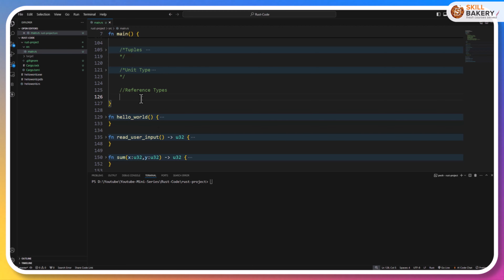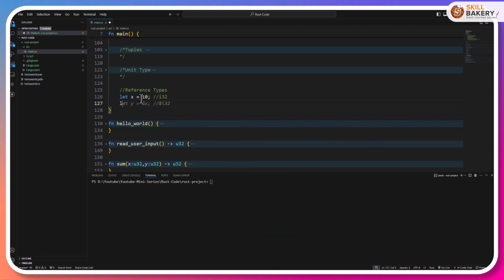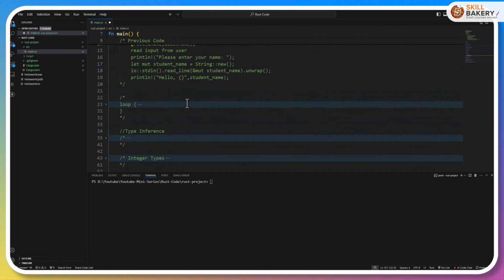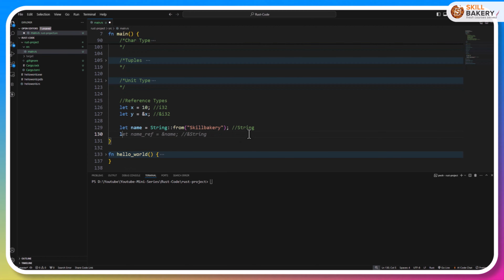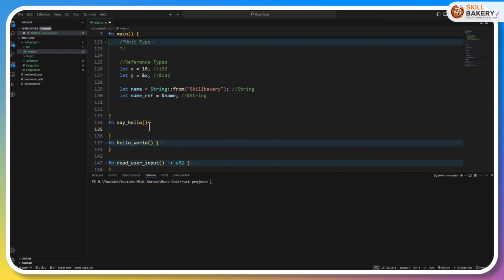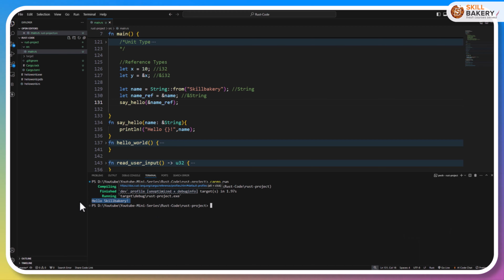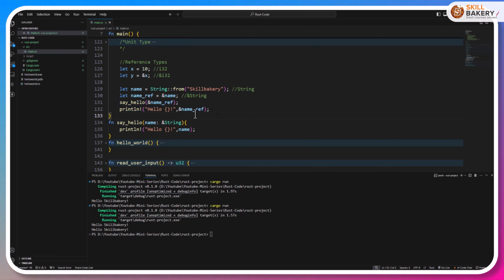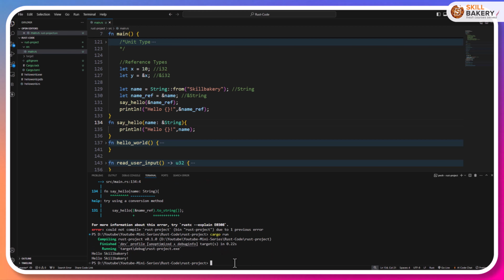Developers : 23-Understanding Reference Types in Rust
📦 Understanding Reference Types in Rust 📦

In Rust, reference types allow you to borrow values without taking ownership. References are created using the & symbol, and they can be either mutable or immutable. Immutable references (&T) allow read-only access to data, while mutable references (&mut T) enable modifications. Rust ensures memory safety by enforcing borrowing rules, such as only allowing one mutable reference or multiple immutable references at a time. References are essential for efficient memory management, enabling data sharing without unnecessary copying.🛠️

📋 In this video, you’ll learn:

    How to create and use immutable and mutable references
    Rust’s borrowing rules to ensure memory safety
    The role references play in data sharing and memory efficiency

Master the concepts of references to manage memory more effectively in your Rust applications. 🚀